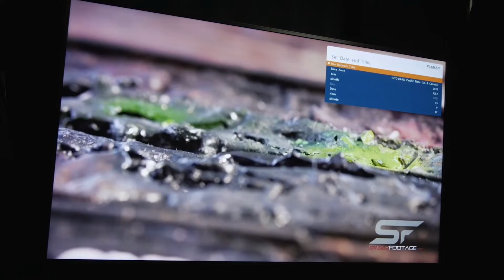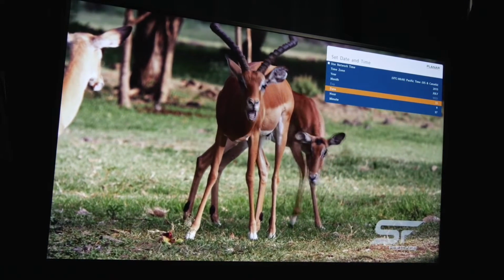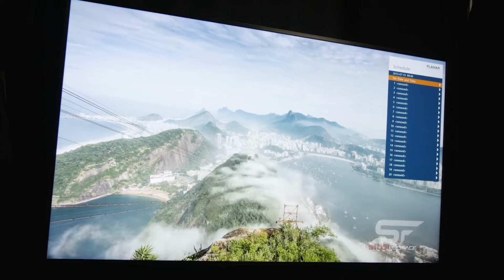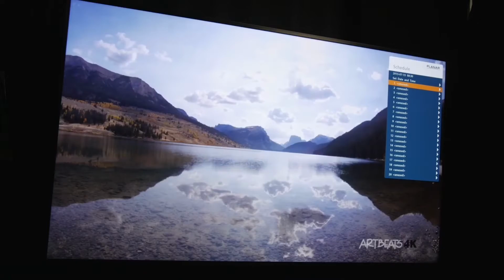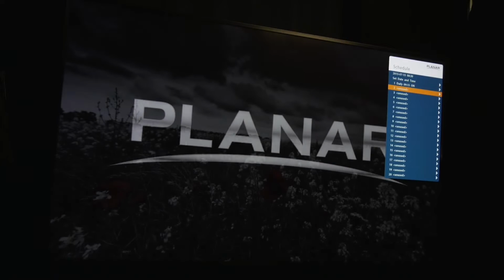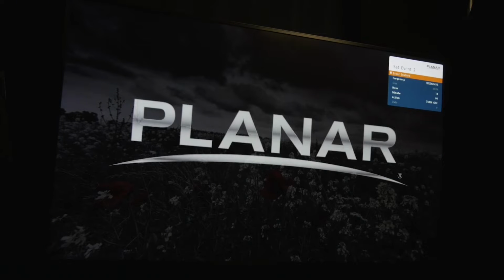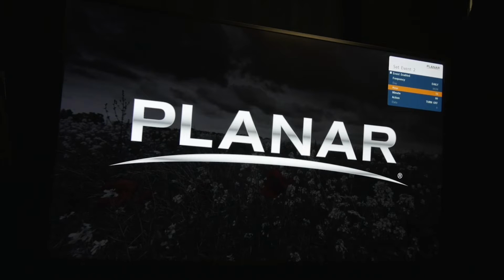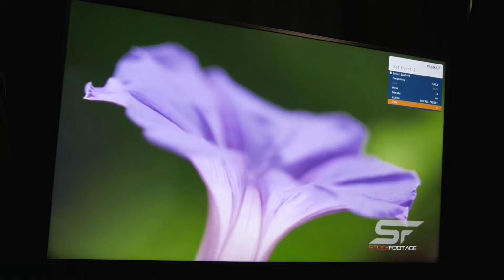Planar UltraRes Scheduling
Learn how to use the advanced scheduling features that are part of the UltraRese Series of displays.